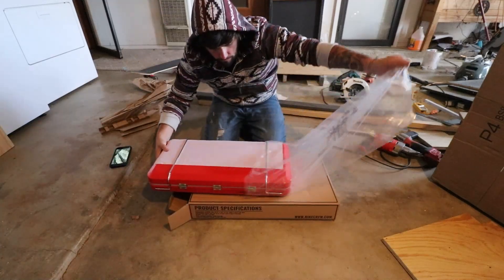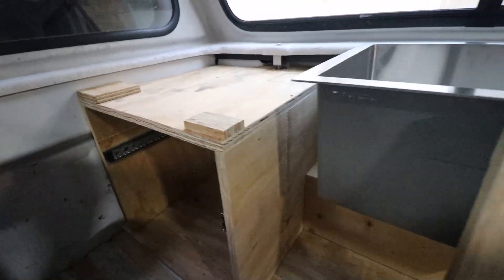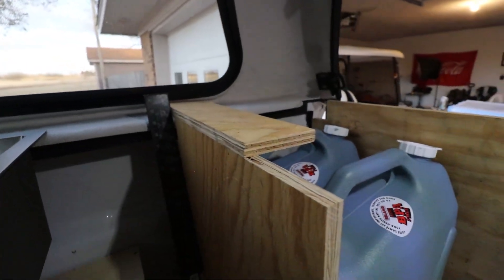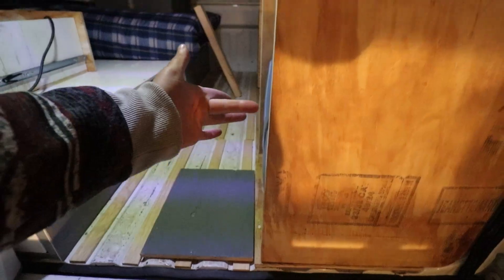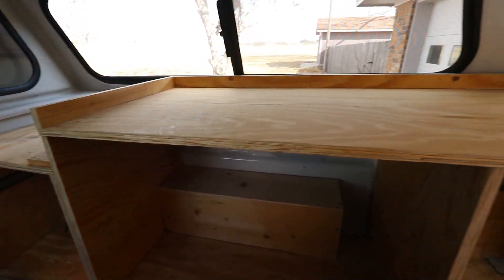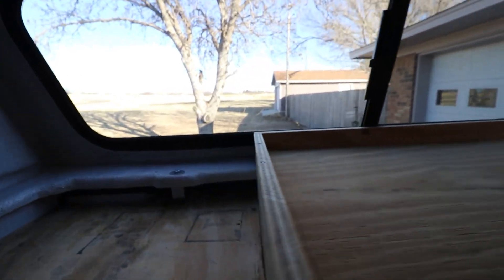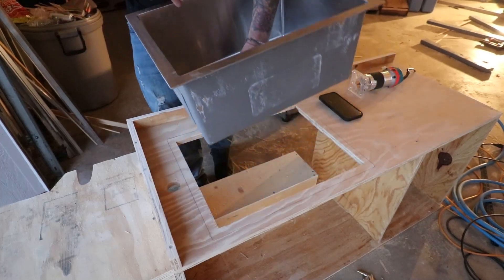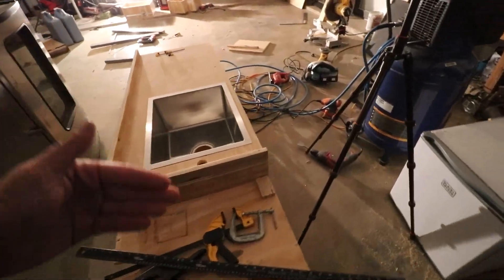THE TRUCK CAMPER SETUP IS LOOKING GOOD!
Today we worked on the counter top, got that installed and cut the hole for the sink, its starting to look pretty good!